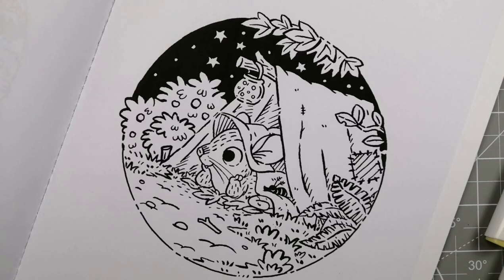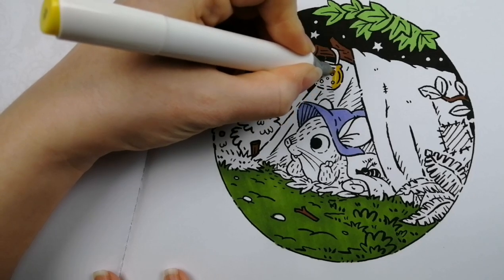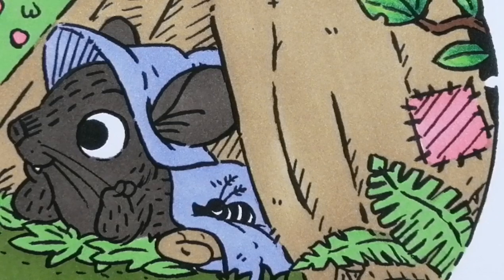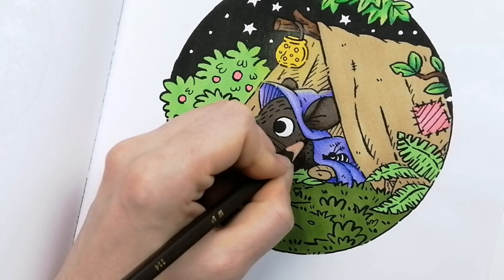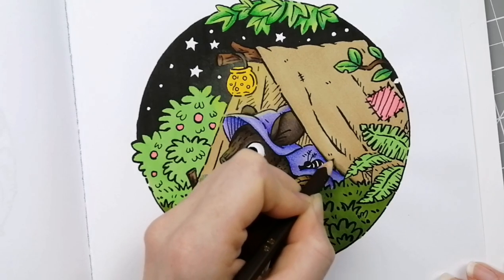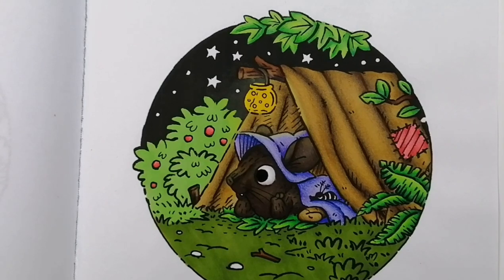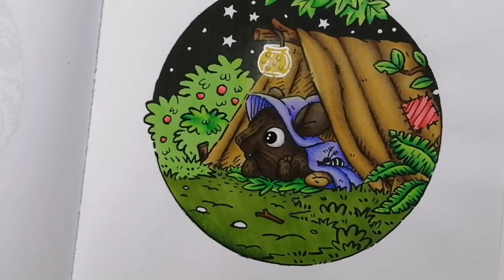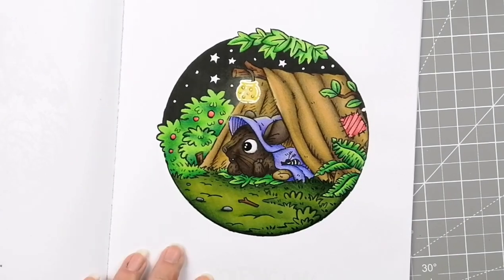Let's colour Matchstick Mouse summer by Morgan O'Brien - adult coloring coloralong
Today we are colouring a page from Matchstick Mouse summer by Morgan O'Brien

Morgan O'Brien Matchstick mouse Summer

Any amazon links included will be affiliate links and this means I get a little bit of commission to go back in to the channel if you use them, at no extra cost to you.

My info is below.
Don’t forget to turn your notifications on.
colours used:

Ohuhu markers:
59
42
93
77
7
95
104
093

Brutfuner square pencils:
066
081
114
093
069
049
053
085
065
052
008
046
073
027

prismacolor premier white 938 pencil

pentel dual metallic gold glitter gel pen
white uniball signo gel pen
black posca paint pen